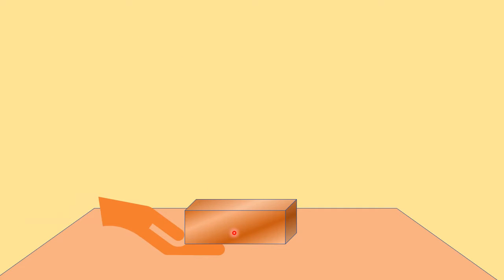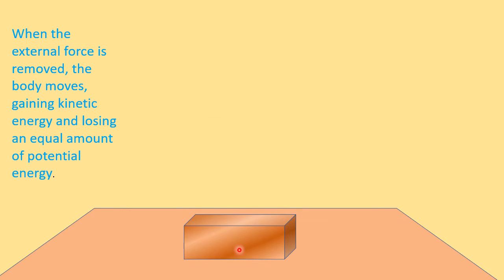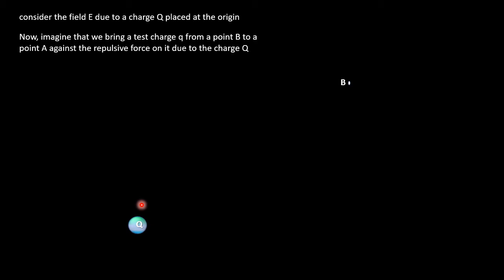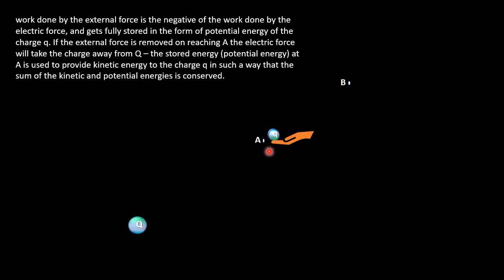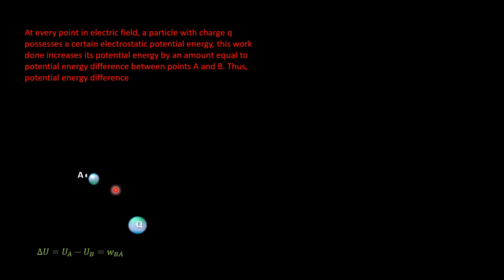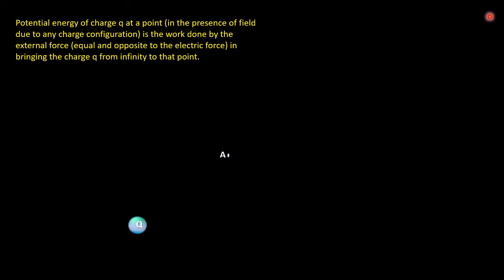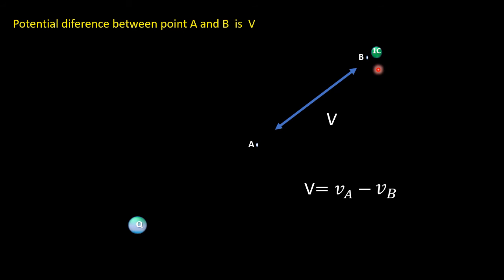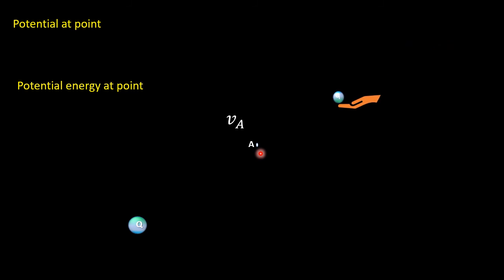Plus Two Physics#Chapter 1#Electrostatics#potential and potential energy#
This video is on plus two physics Chapter 1 electrostatics potential and potential energy explained  with animations